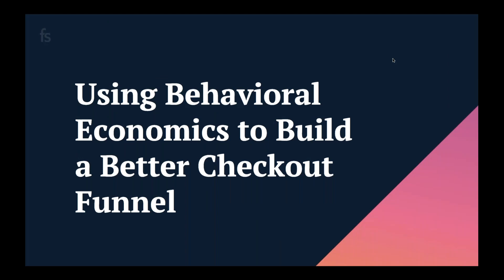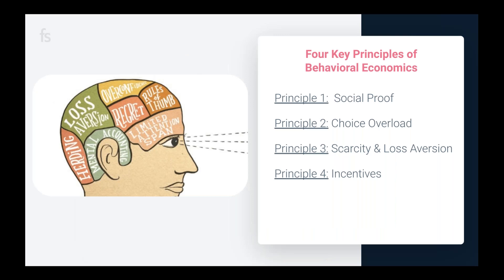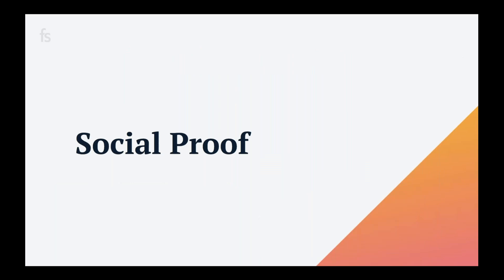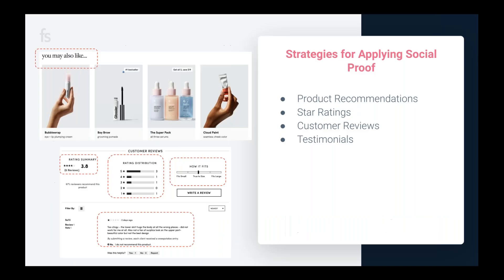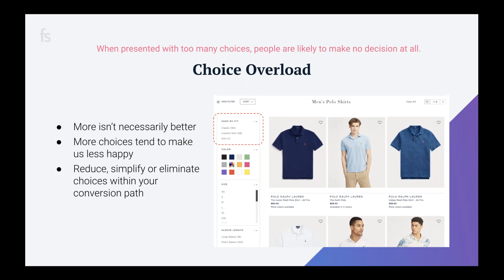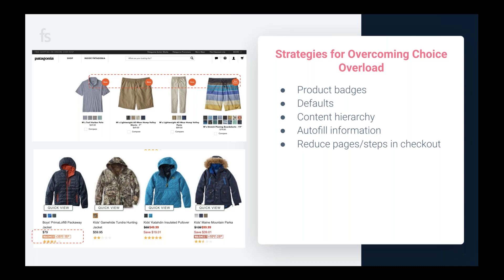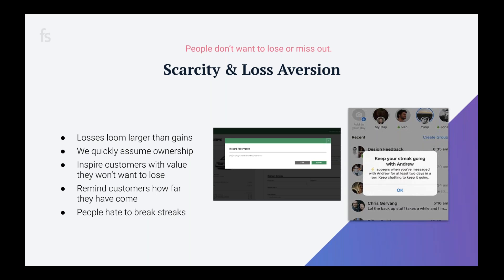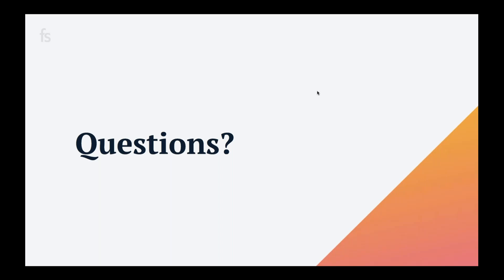Using Behavioral Economics to Build a Better Checkout Funnel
When crafting a checkout funnel, we often assume our customers will behave logically and rationally. But the truth is they largely don’t. The good news is that this irrational behavior is surprisingly predictable. By understanding a few key principles of behavioral economics, you can dramatically improve conversion through the checkout funnel and create a delightful digital experience for your customers.

In this webinar we talk with Claire Schmitt from leading experimentation agency Brooks Bell about how to use behavioral economics to inform your experimentation strategy and transform your digital experience.